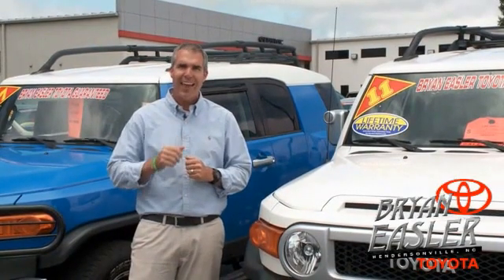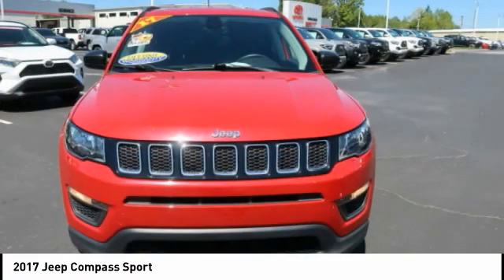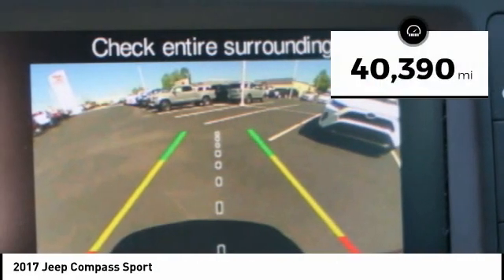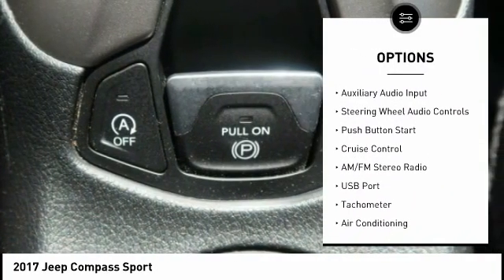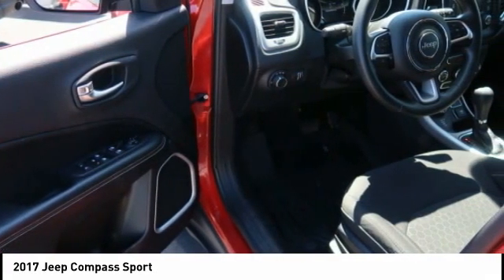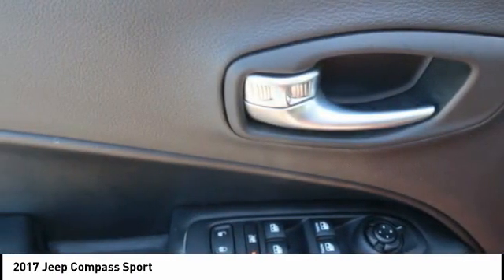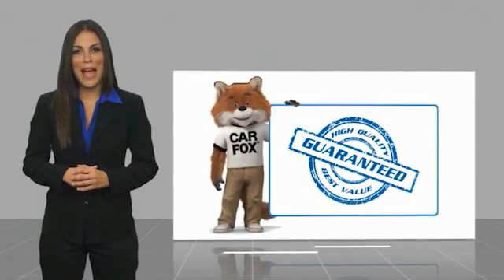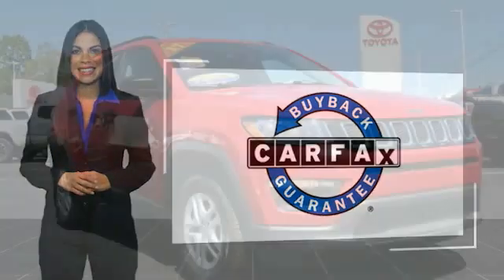2017 Jeep Compass Hendersonville NC 20T0532A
2017 Jeep Compass Sport

1409 Spartanburg Hwy.

Don't miss this 2017 Jeep Compass. It's equipped with great features. You'll want to take this Vehicle home. Make a great choice today.